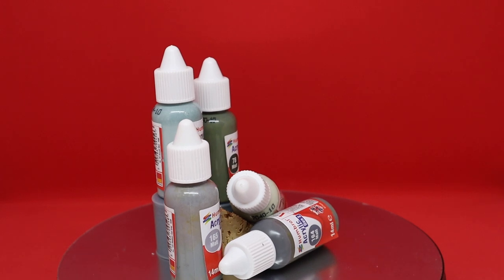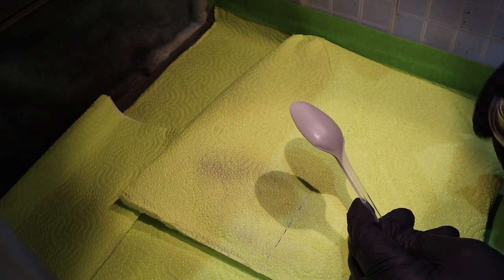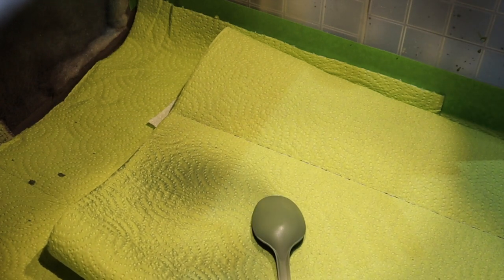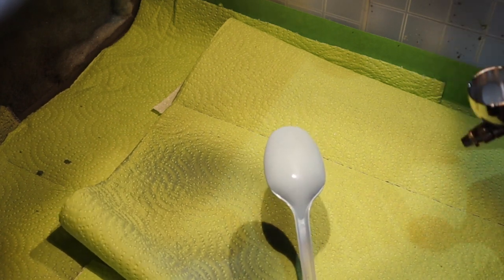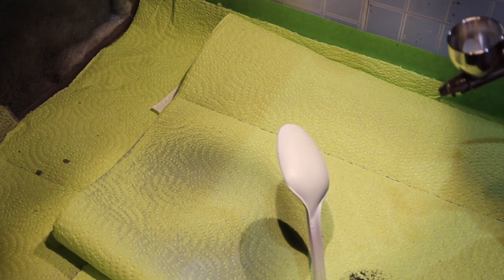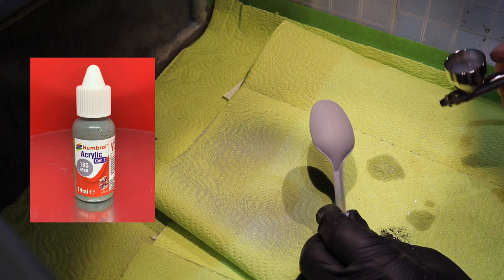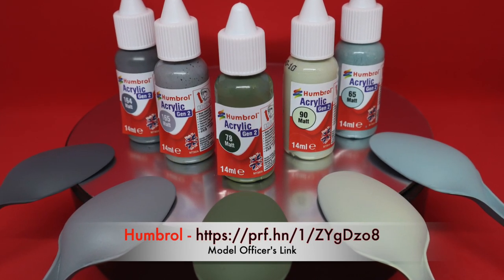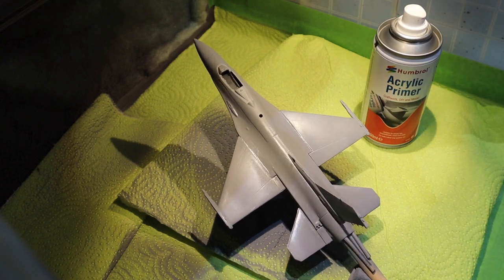Humbrol Acrylic Gen 2 - Product review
In this episode  we have the chance to test the new Humbrol Gen 2 Acrylic paints and put them through their  paces.

A great thank you to the team at Humbrol for the event and all the other creators that made the event even more interesting. Made new friend and saw some old ones too.

Using these links may help the channel when you purchase an item in the form of a small contribution to the channel.

Lunar Souls (interlude) Master
Free to use music supporting Youtube creator